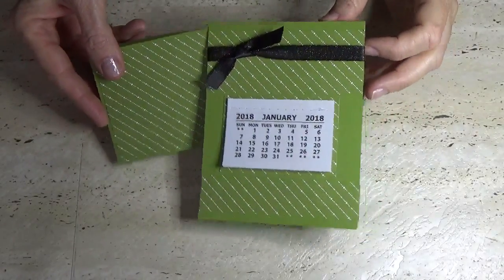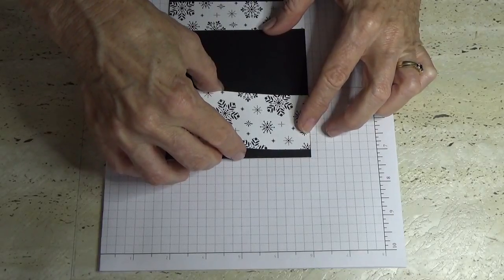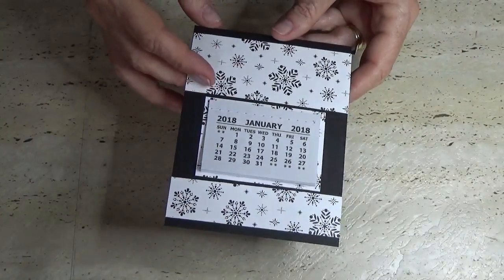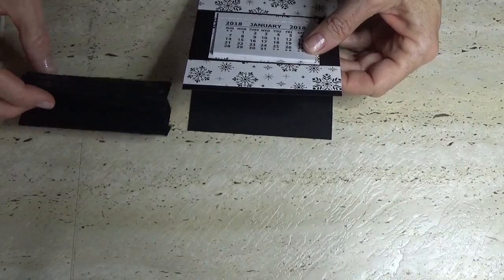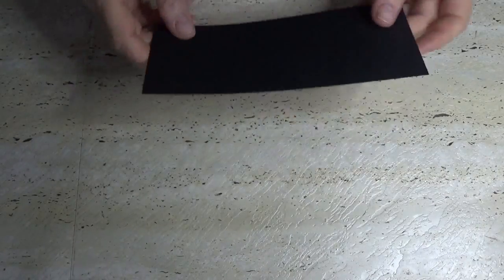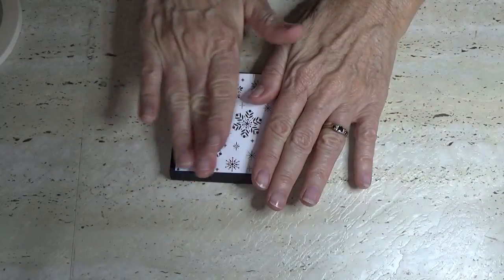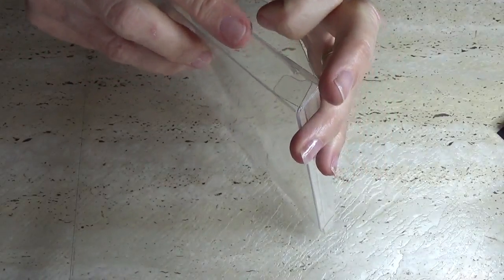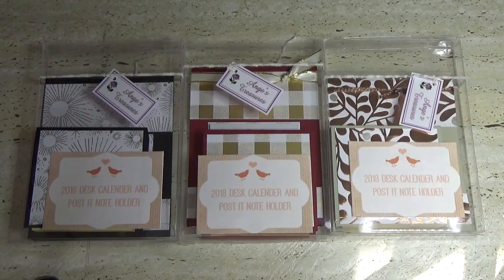2018 Desk Calender with Matching Sticky Note Holder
In this tutorial I show you how to make this easy Desk Calender with Matching Sticky Note Holder. I have used the fantastic new Acetate holders to complete this project as a finished gift.